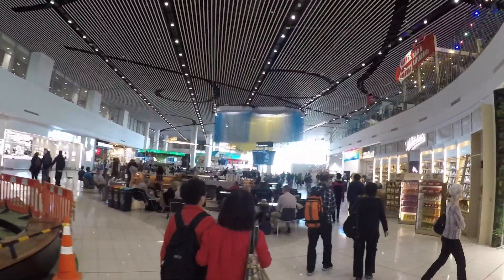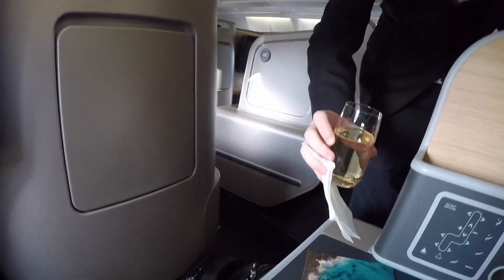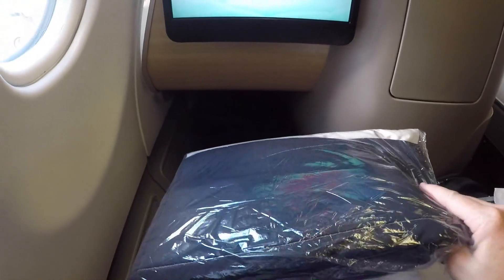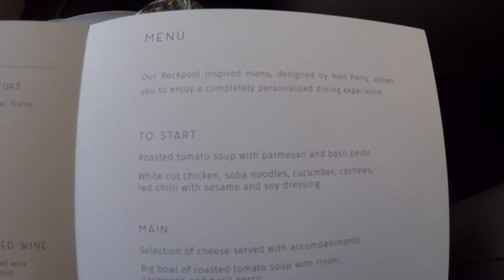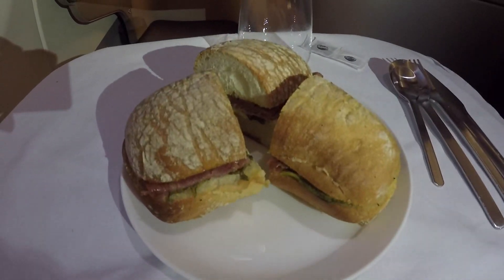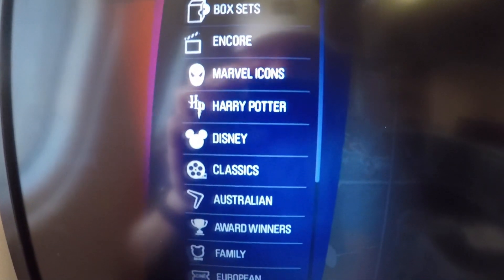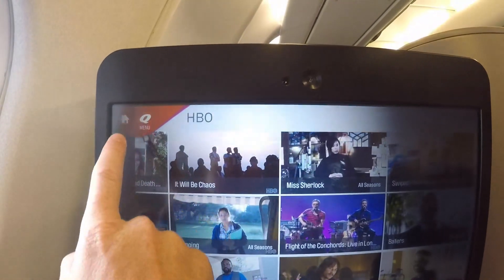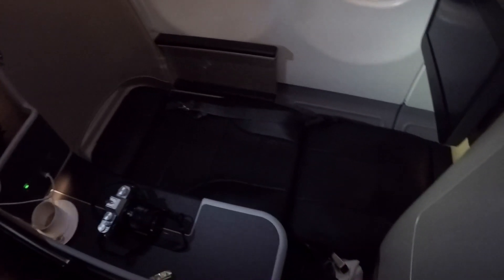Qantas A330 Updated Business Class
We were able to fly on Qantas and experience their new business class which is one of the reasons they made it into the Top 10 of Skytrax's Best Airlines in the world. Check out Qantas' updated business class cabin and see if it's worth flying!